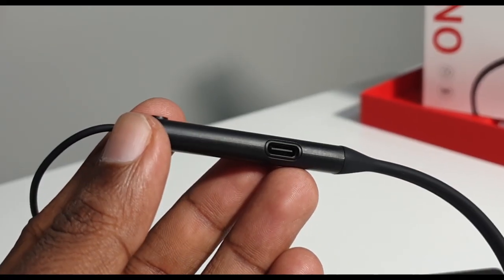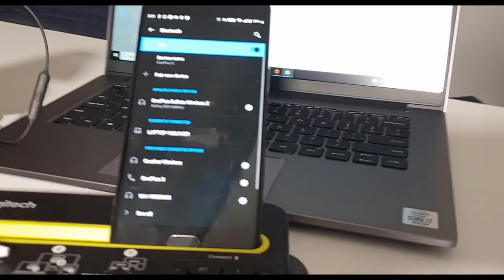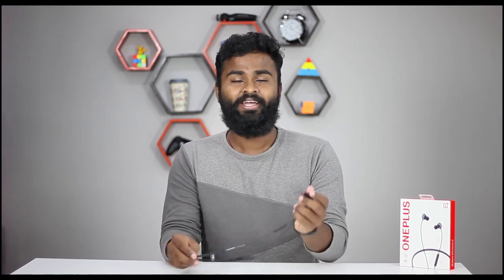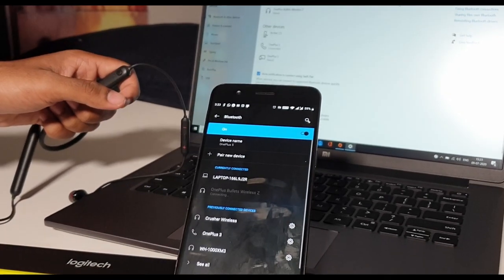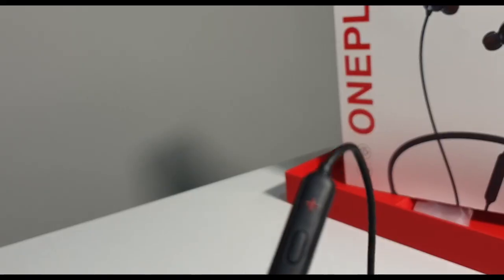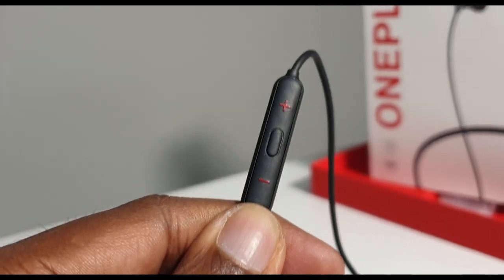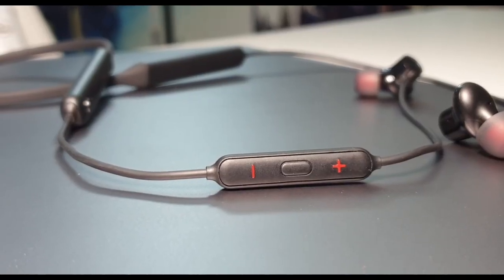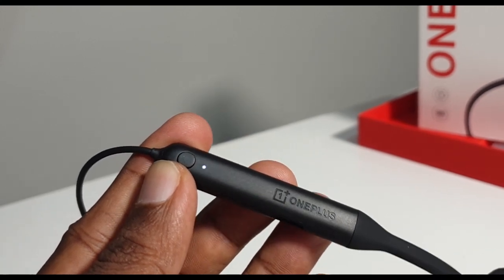ONEPLUS BULLETS WIRELESS Z REVIEW - Best earphones under 2000? | Tamil | Digglet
In the age of truly wireless earbuds, OnePlus have launched the OnePlus Bullets Wireless Z, a neckband priced under Rs.2000. Is this Bluetooth headset any good? Is it better than truly wireless earbuds? Is it a value for money gadget? Come, let's dig into it, in this in-depth Digglet OnePlus Bullets Z review.